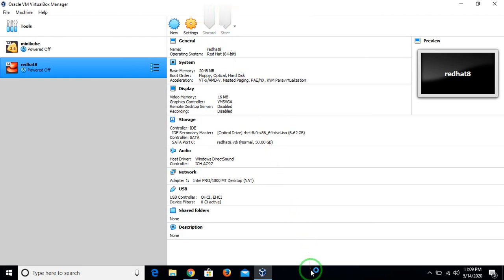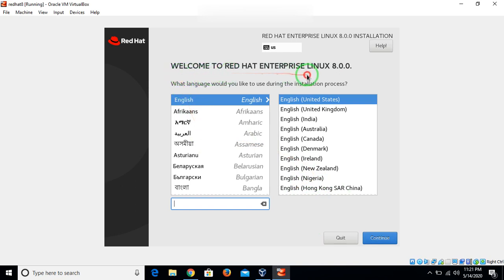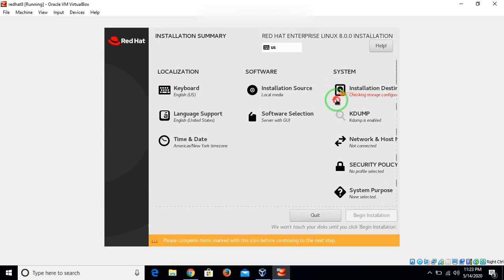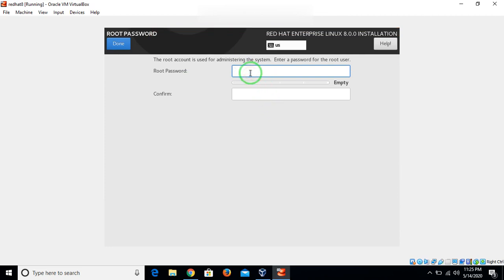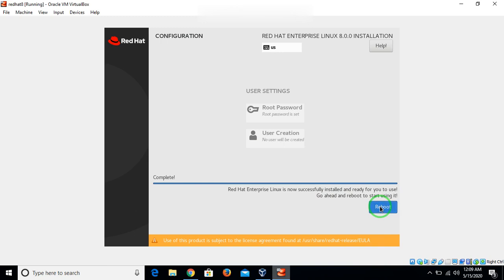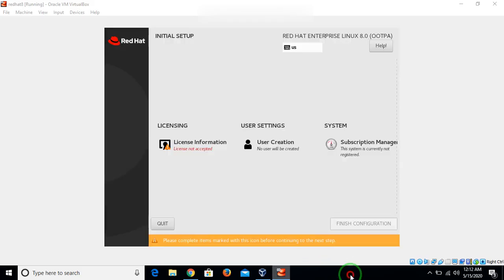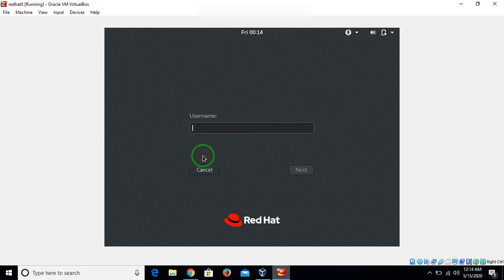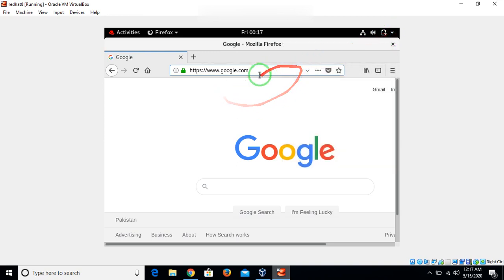A Complete RedHat 8 Installation on Virtual Box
Hi Guys
This is the video about a complete installation of REDHAT 8 from zero a Step by step with proper guidance.  I will try my best to teach and guide you in a proper way with efficiently and effectively.